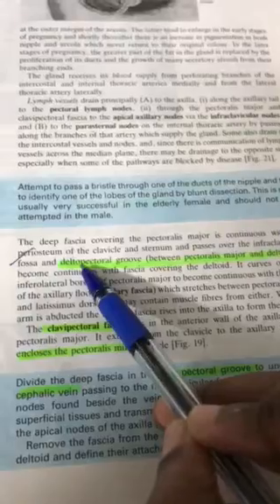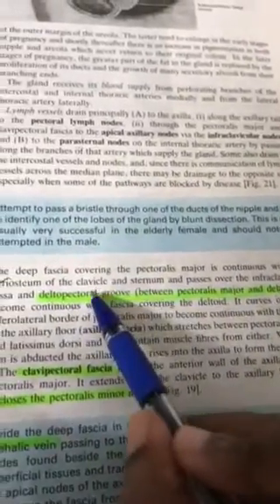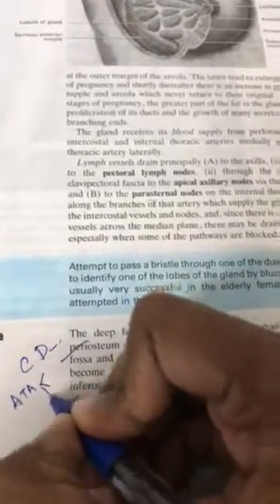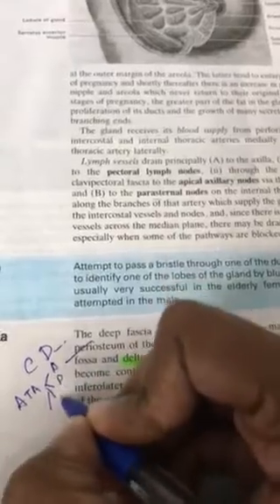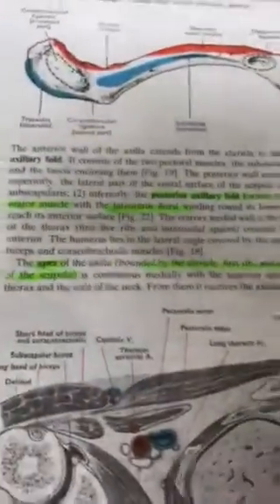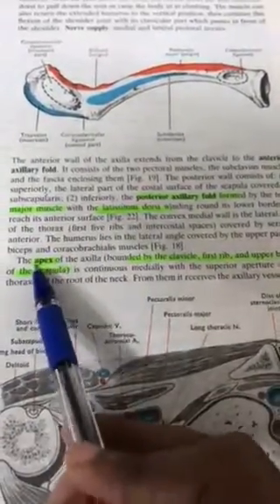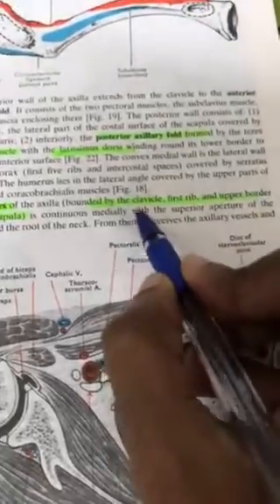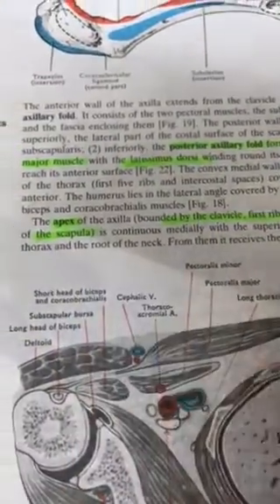Dr. Pratheepa’s tutorial-MCQ 1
MCQ 1